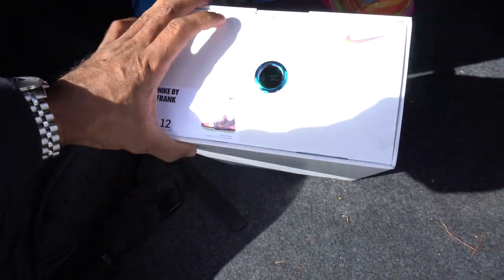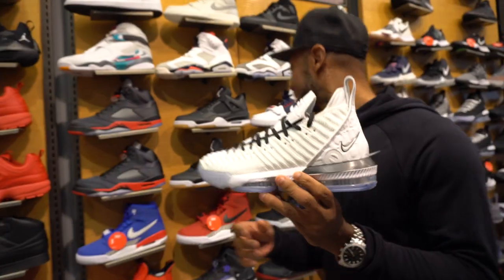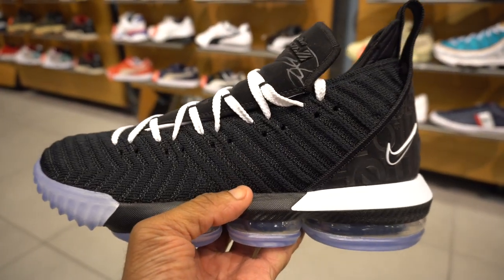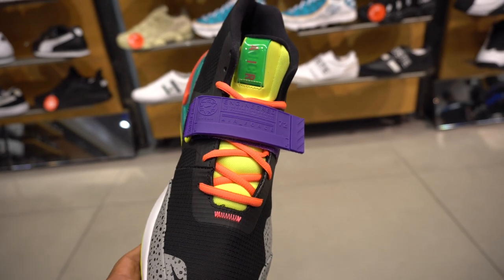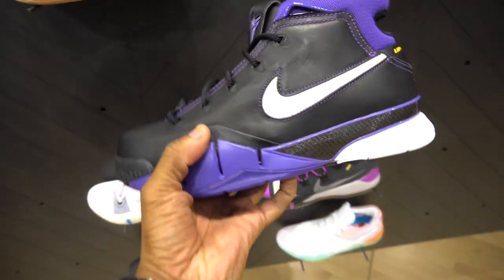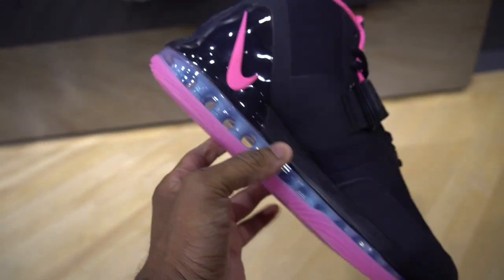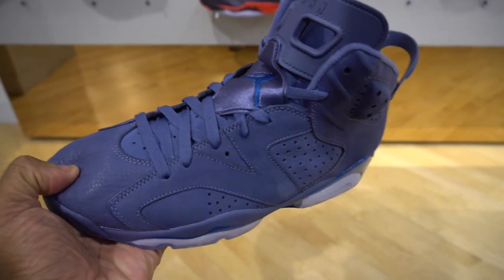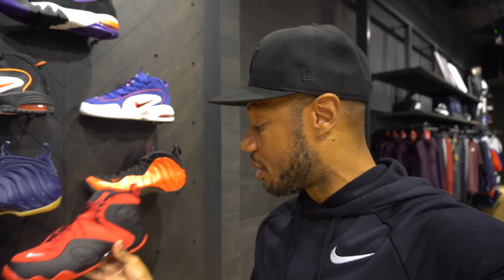Went Sneaker Shopping at The Mall of Millenia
Took my talent to Millenia Mall in Orlando, Fl to go sneaker shopping. Millenia Mall have two Sneaker stores, and I wanted to compare these stores t with local sneaker stores. Peep the Video

Username: Fawhall